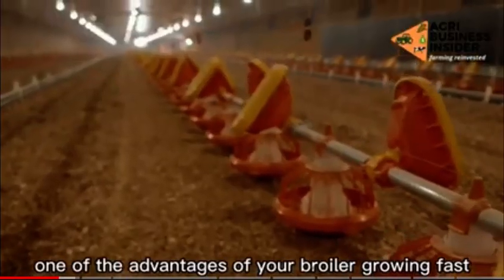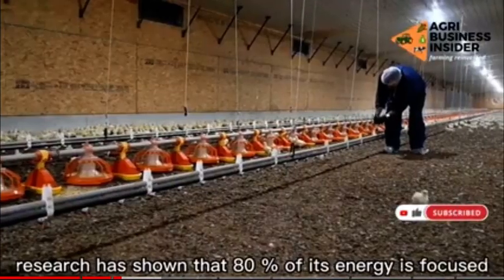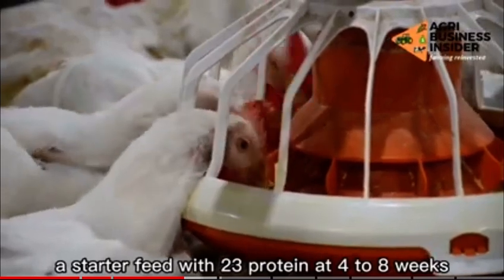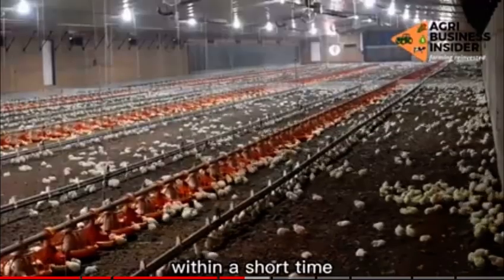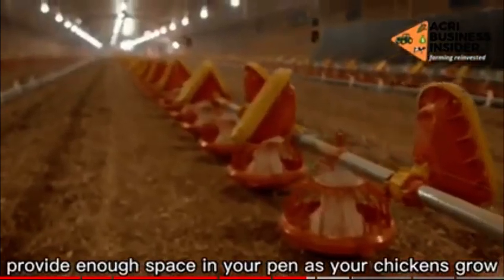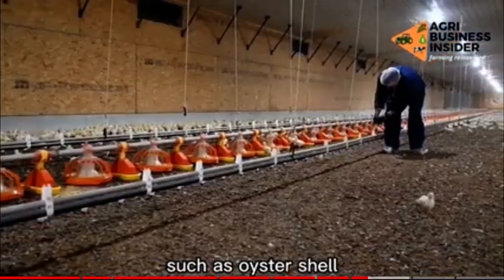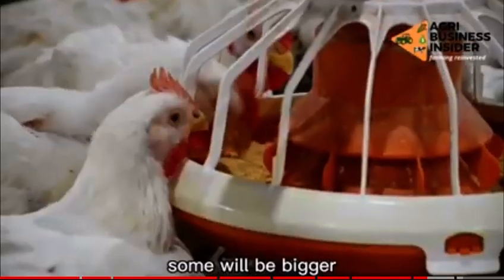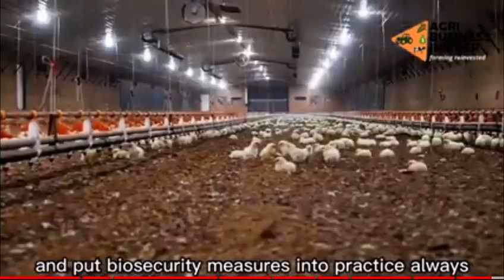ACHIEVE 2.8KG IN BROILER CHICKEN🐓 || How To Make Broiler chicken Growth Booster, & GAIN MORE WEIGHT